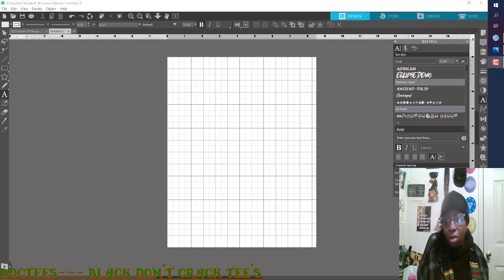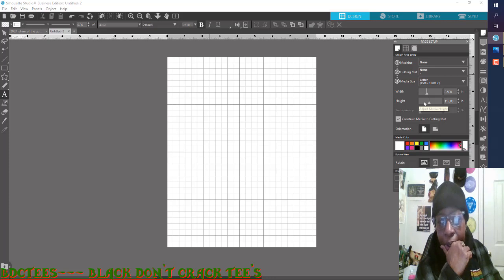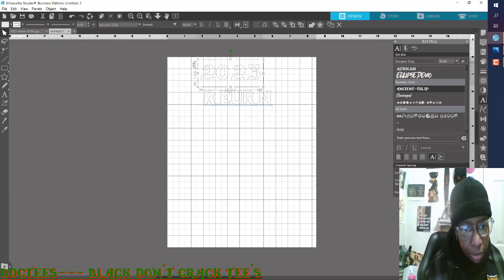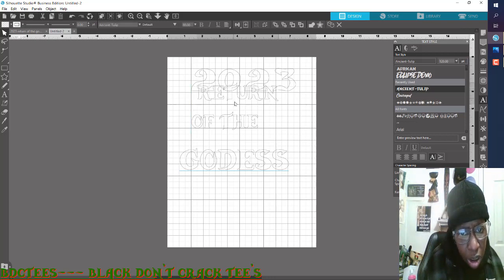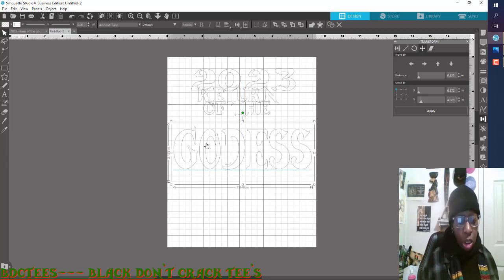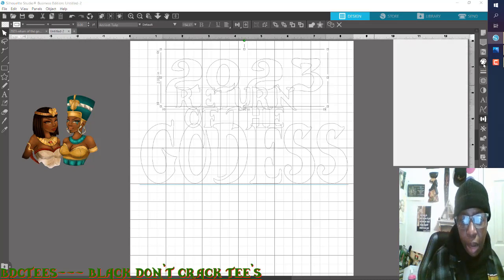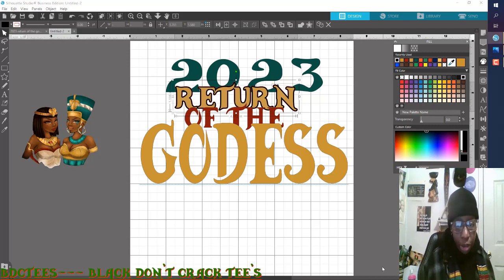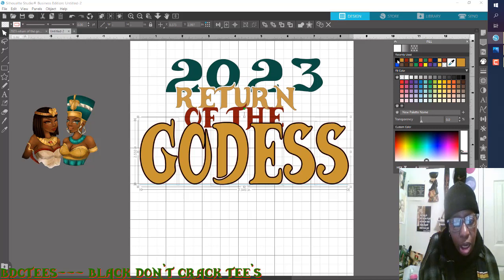🆒🆕 LETTER/IMAGE FADING EFFECT IN SILHOUETTE STUDIO FOR BEGINNERS🆒🆕